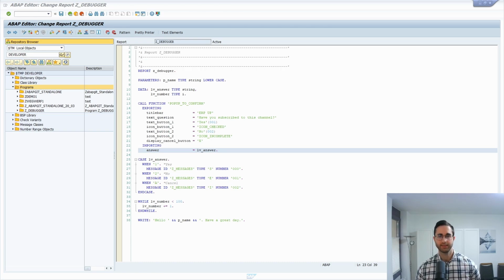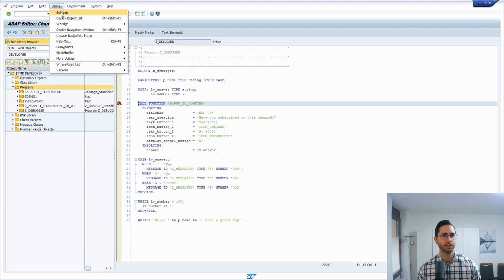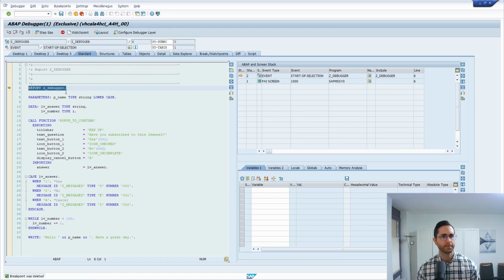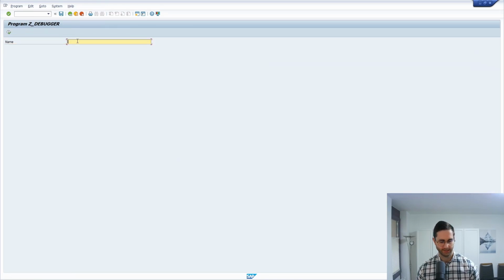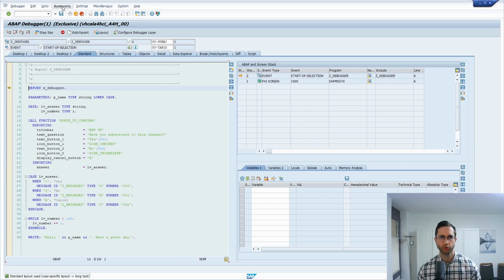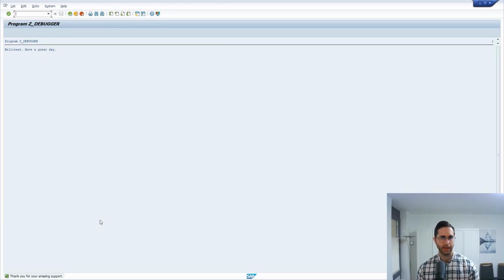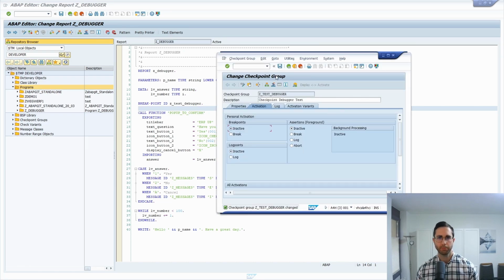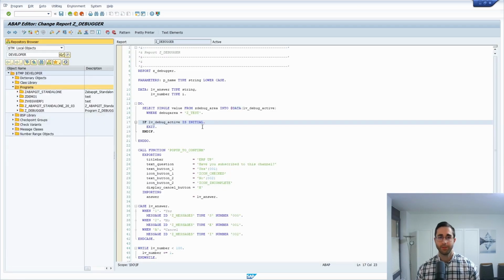ABAP Debugger - How to ALWAYS Begin at the Right Point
Struggling to start the ABAP Debugger at the right point? In this video, I’ll show you EXACTLY how to begin debugging efficiently. You'll learn the most common methods for launching the ABAP Debugger and analyzing ABAP code with precision.

🎬 Content Timestamps:
00:00 - Intro
01:01 - Sample Program
02:12 - Session Breakpoint
03:34 - External Breakpoint
05:30 - Debugger Breakpoint
06:20 - Turn on Debugging (/h)
08.44 - BREAK
09:36 - BREAK-POINT
10:26 - Debug PopUps
12:37 - Breakpoints at
15:50 - Watchpoints
17:33 - Dynamic Breakpoint
20:36 - Debugging Area
24:13 - Outro